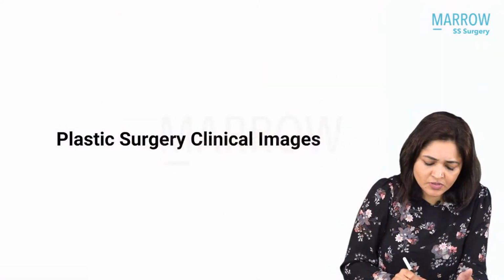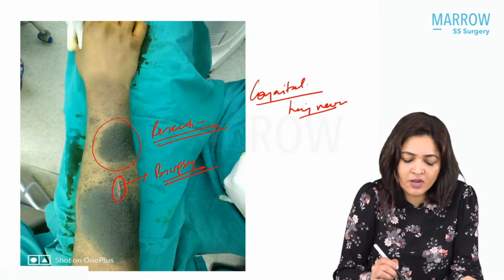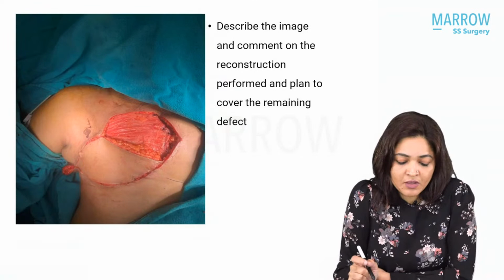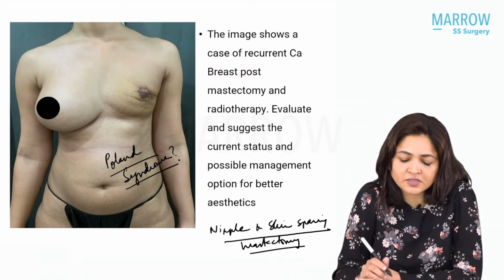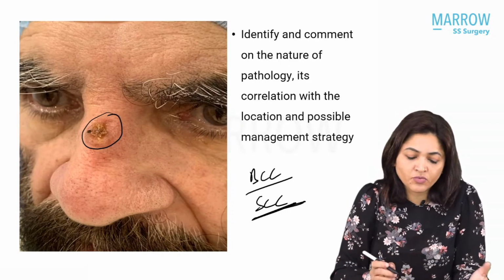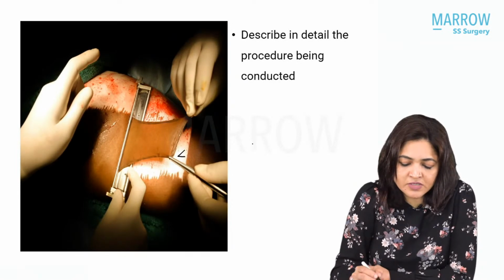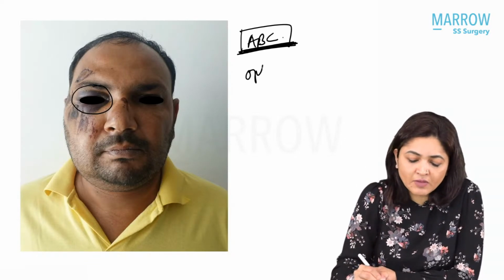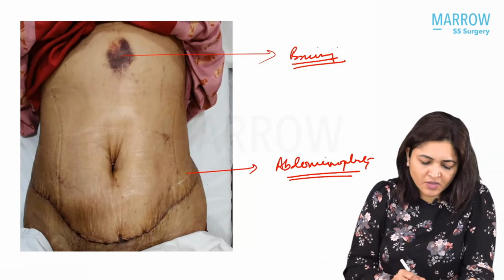INI-SS Stage-II Clinical Images Discussion - Plastic Surgery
Image-based questions are a quintessential component in the Stage-II of the INI-SS examination. Here's a high-yield clinical image discussion and a live interactive session with our Plastic Surgery faculty, Dr Shilpi Bhadani, to gear you up with all that you need to take on the INI-SS Stage-II.

Join us for the live session on 17 December 2021, Friday | 8:00 pm

Check out Marrow SS:
NEET SS Surgery preparation course by Marrow, with a team of super-speciality faculties.